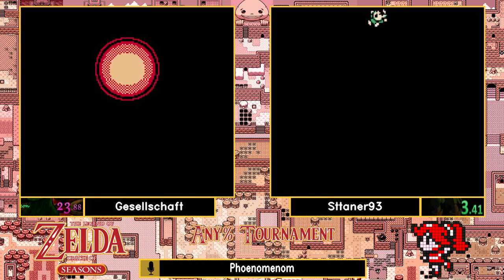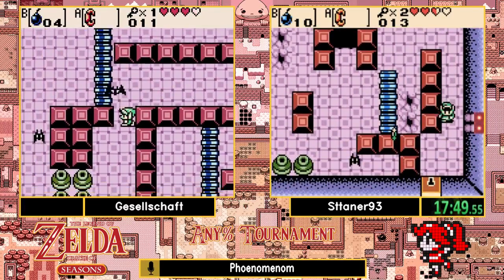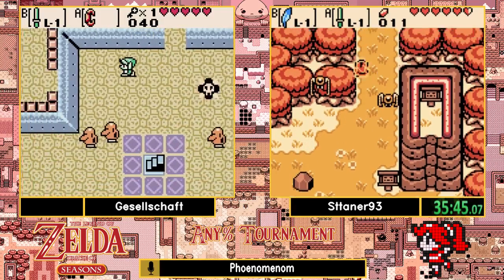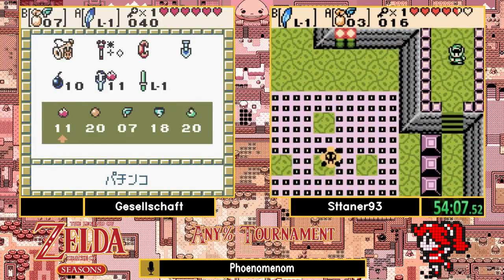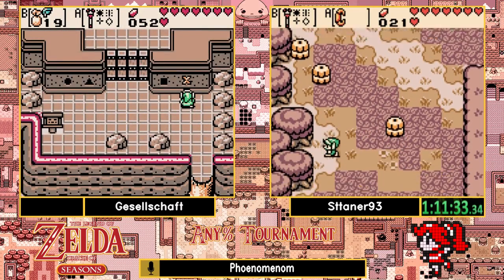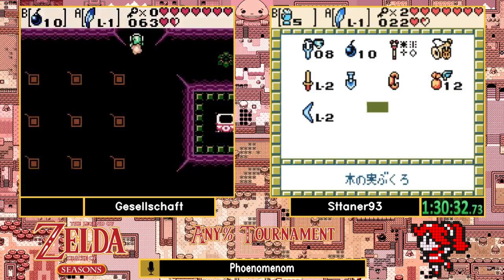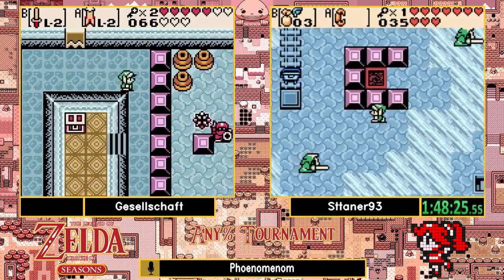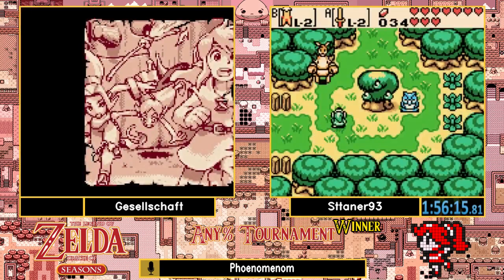Gesellschaft vs Sttaner93. Oracle of Seasons Any% Tournament 2018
The Legend of Zelda: Oracle of Seasons Any% Tournament 2018